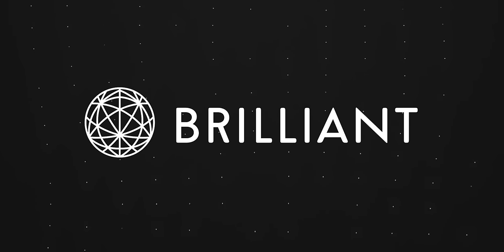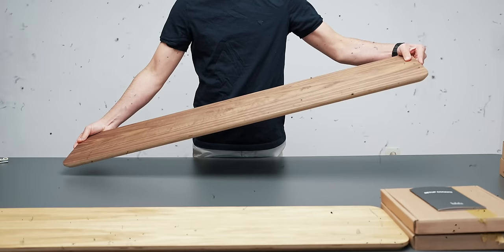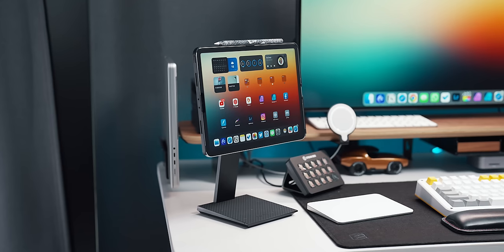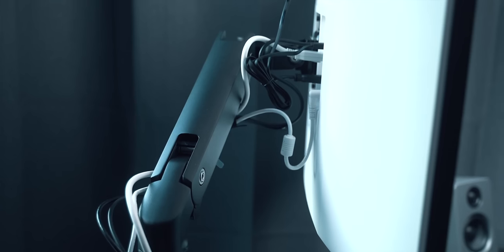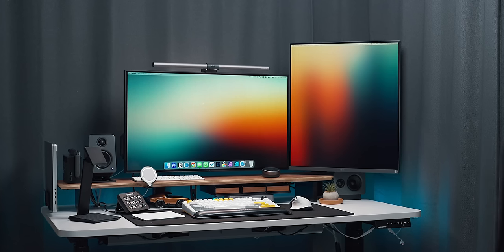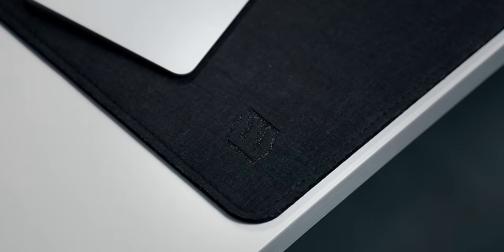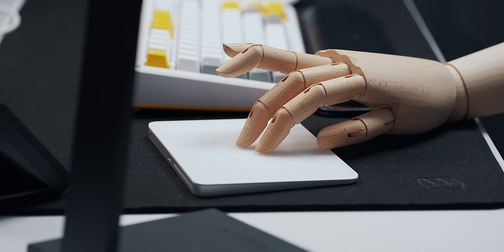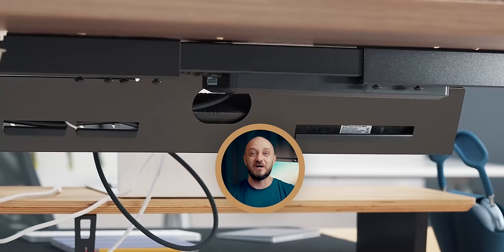Home Studio Desk Setup Tour 2022 - Asymmetrical & Jam-Packed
→ Apple 2021 MacBook Pro 16-inch, M1
→ Nintendo Switch with Gray Joy‑Con
→ Nintendo Switch – OLED Model w/ White Joy-Con
→ LG 32UL950-W 32" 4K UHD LED Monitor
→ Ergotron heavy duty Monitor Arm
→ OWC Thunderbolt Dock
→ Kanto YU2 Desktop Speakers
→ BenQ ScreenBar Halo LED Monitor Light
→ Elgato Stream Deck MK.2
→ Apple Magic Keyboard with Touch ID
→ Logitech MX Master 3S
→ Apple Magic Trackpad

00:00 | Intro
00:23 | Autonomous Desk
01:08 | Balolo Setup Cockpit
01:45 | MacBook Pro
02:19 | Nintendo Switch
02:43 | Pitaka iPad Stand
03:10 | LG 32-inch Monitor
03:57 | Ergotron Heavy Duty Arm
04:26 | LG 16:18 Monitor
05:11 | OWC Thunderbolt Dock
05:33 | Kanto Speakers
06:01 | BenQ Screen Bar Halo
06:35 | Elgato Stream Deck
06:51 | Enough Mouse Pad
07:37 | IQUNIX Keyboard
07:56 | Apple Magic Keyboard
08:21 | MX Master 3S Mouse
08:34 | Apple Magic Trackpad